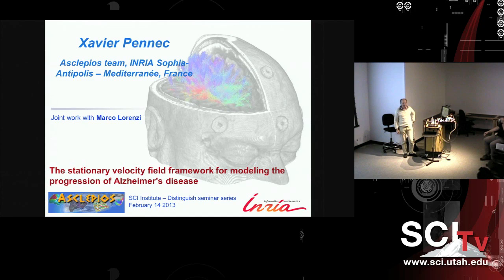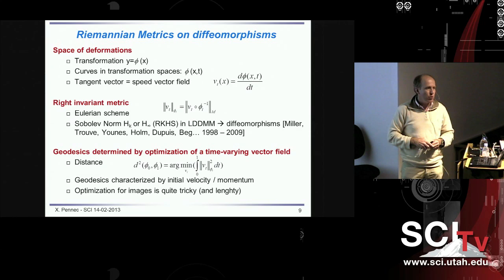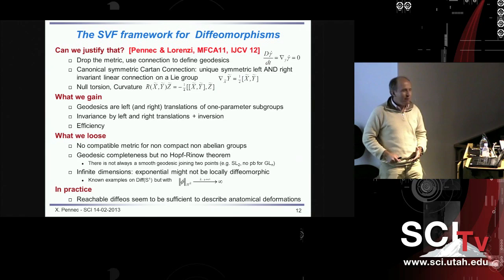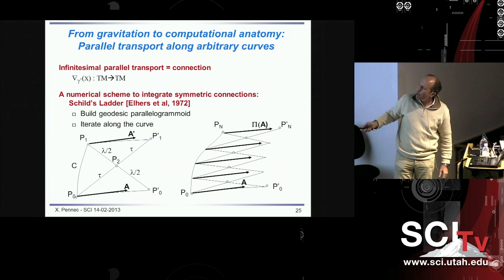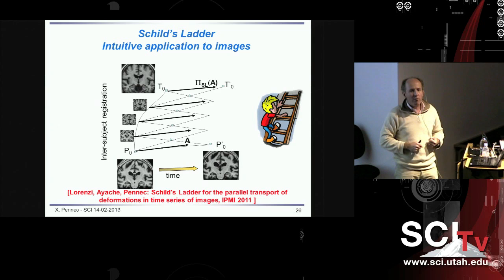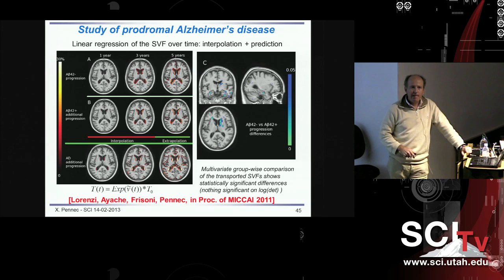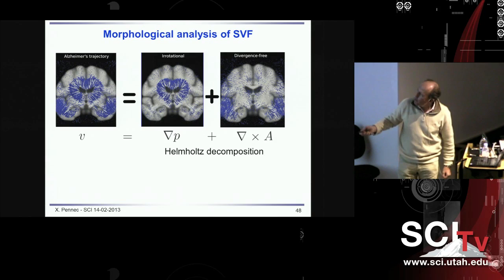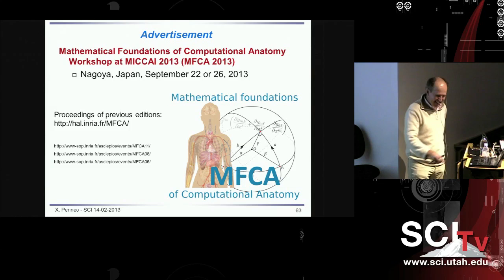The stationary velocity field framework for modeling the progression of Alzheimer's disease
Xavier Pennec, INRIA, France Presents...

The use of diffeomorphism is now well established in computational anatomy. In this talk, based on the joint work with Marco Lorenzi, we will present the recent theoretical and practical advances which justify the use of stationary velocity field as a parameterization of a subset of diffeomorphisms and their transport into a common reference anatomy to perform statistics. We will show that this provides a very robust computational framework which can be used to model the evolution of the atrophy in Alzheimer's disease. Results show that the mean deformation of the brain is statistically different in AD, MCI and control patients and allows to discriminate as well as state of the art methods. Moreover, the normal trajectory can be used to decompose cross-sectional intersubject deformations into a potentially accelerated aging process and an orthogonal disease specific pattern.